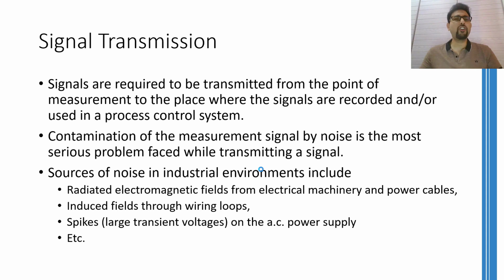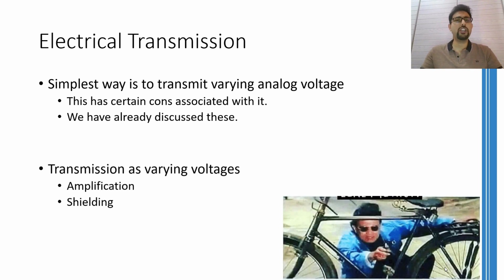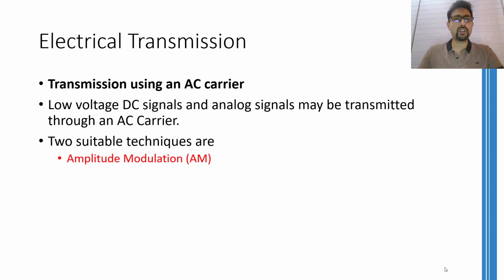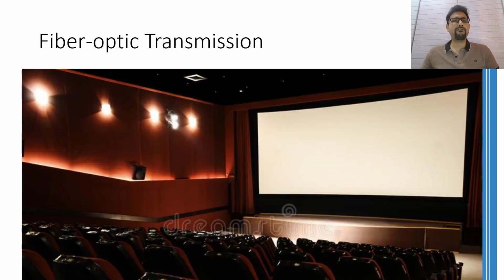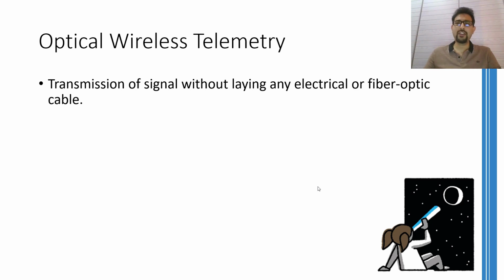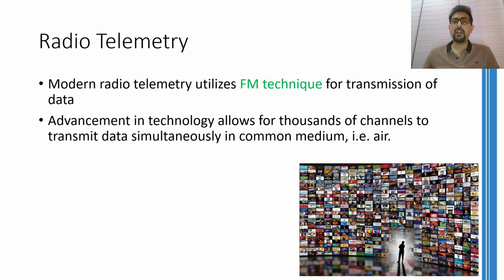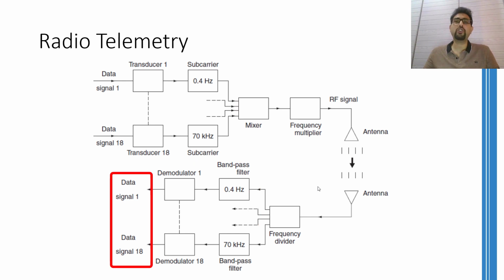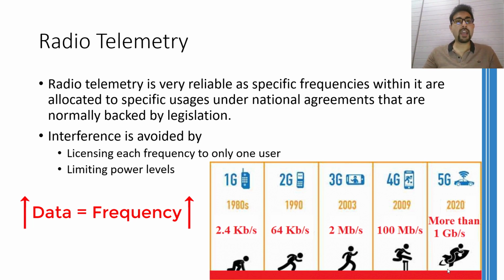Lecture 7 Transmission Medium | For Every Kind Of Signal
Transmission medium, whether electrical current loops, Pnuematic circuits, Fiber Optic Cables, Modulated Radio signals for 3G, 4G and 5G communication, Optical Wireless Telemetry, are discussed in this video.